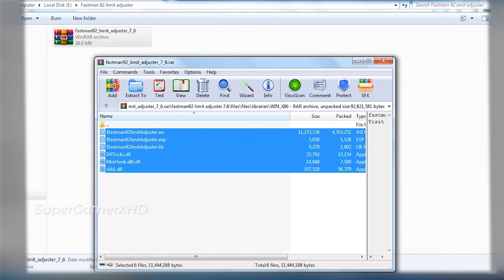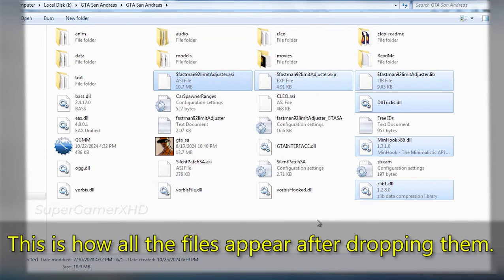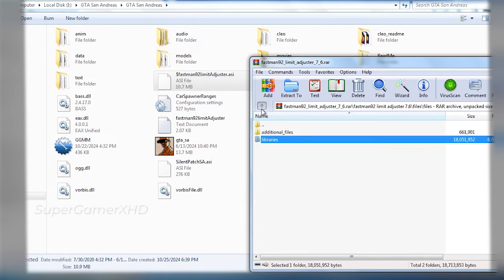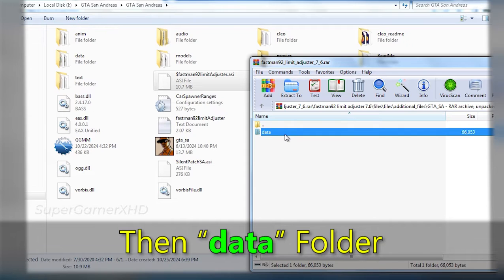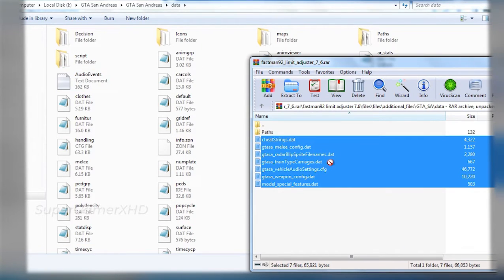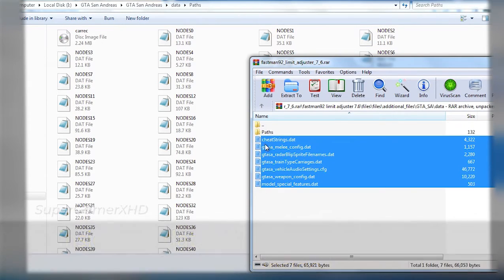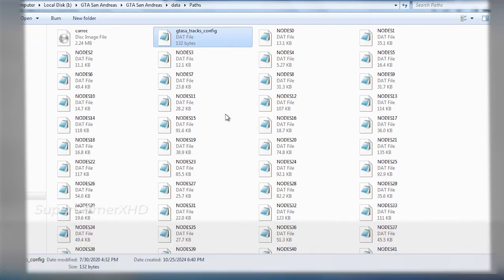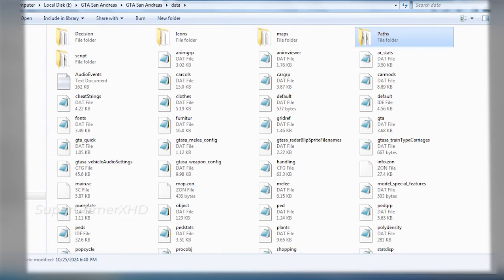In 1 MINUTE Install The MOST LATEST Fastman 92 Limit Adjuster In GTA SAN ANDREAS (NO PASSWORD)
In 1 Minute Install The MOST LATEST Fastman 92 Limit Adjuster In GTA SAN ANDREAS (NO PASSWORD) | HOW To Install Fastman 92 Limit Adjuster In GTA San Andreas (No Passwords Reqiured!)

In this Tutorial, I'll show you How to Install The Most Latest Version Of Fatsman 92 Limit Adjuster 7.6 in GTA San Andreas without getting any Password Required Messages.

When it comes to adding stuff in GTA Games, there's two Limit Adjusters people opt for.
1) Open Limit Adjuster.
2) Fastman 92 Limit Adjuster.

This video will teach you how to EASILY install the Latest Version of Fastman 92 Limit Adjuster 7.6 without getting any errors and of course no need for any passwords.

For any doubts and queries, you can comment below in the comment box or you can also contact me on my social media accounts if you have any problems regarding the installation of Fastman 92 Limit Adjuster.

Your Important Queries ☛

• GTA San Andreas
• Fastman92 Limit Adjuster GTA SA
• How To Install Fastman92 Limit Adjuster GTA SA
• How To Install The Latest Fastman 92 Limit Adjuster 7.2 In GTA San Andreas PC
• How To Use Fastman92 Limit Adjuster
• Fastman92 Limit Adjuster
• Fastsman 92 Limit Adjuster Install
• GTA San Andreas How To Add Vehicles With Fastman 92 Limit adjuster.
• GTA San andreas Fastman 92 Limit Adjuster For Android.